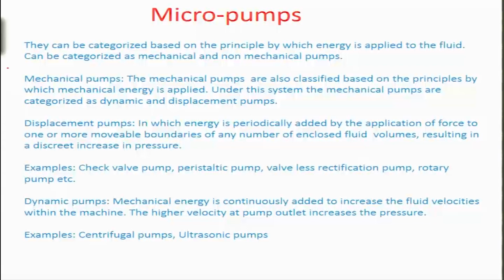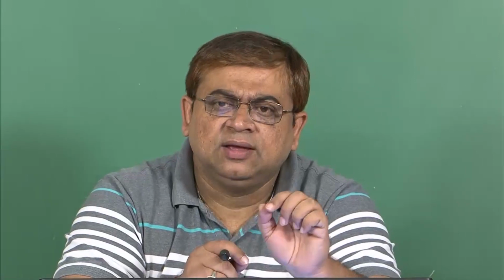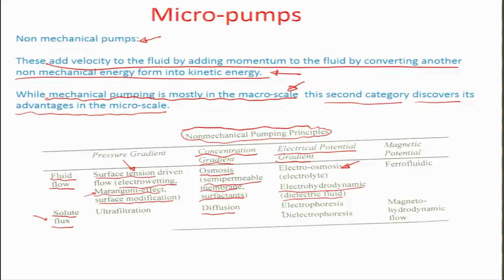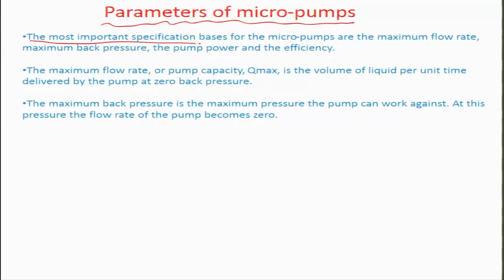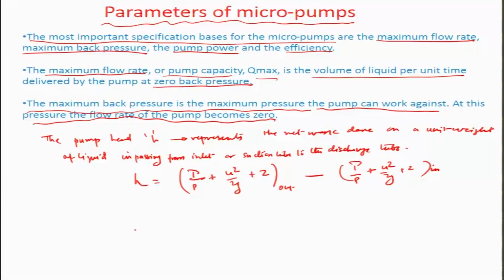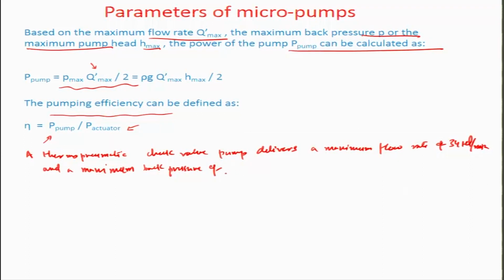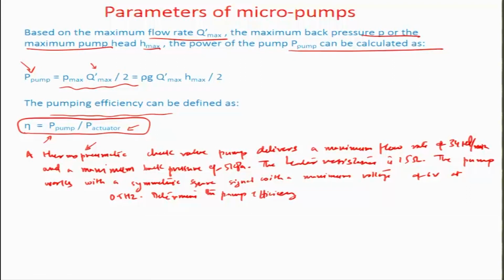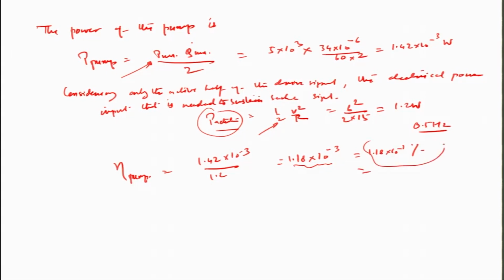noc18-me69 Lecture 22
This lecture module covers the following topics: Micropumps, parameters of micropumps, etc.